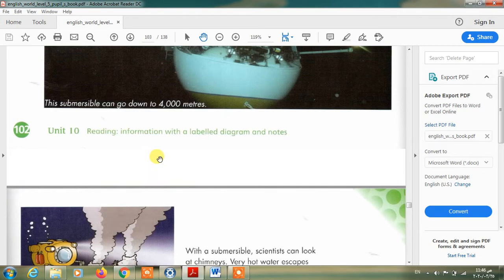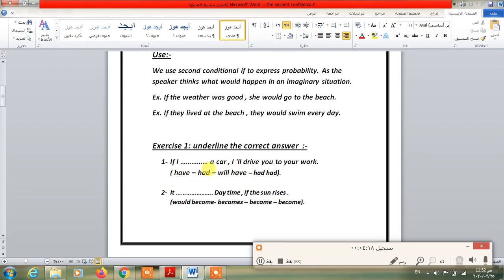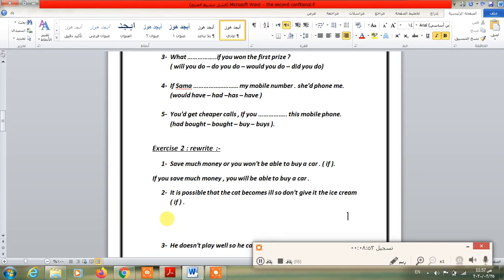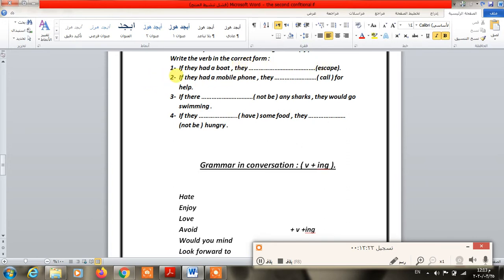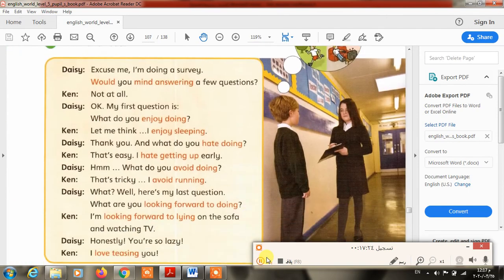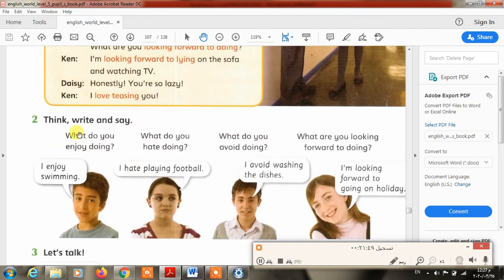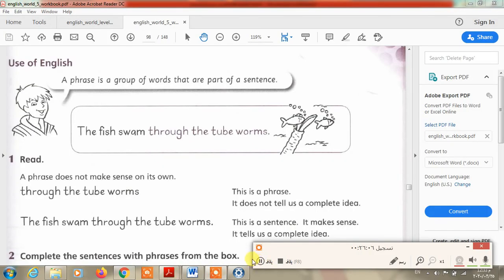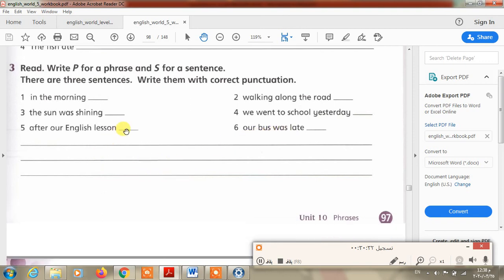English prim 5 ( unit 10 lessons 3 & 4 & 5 )